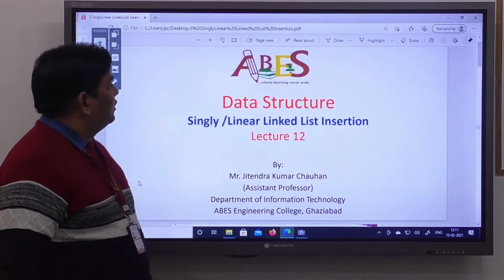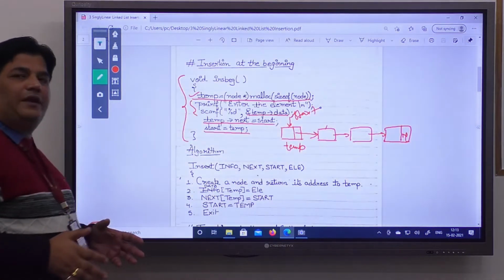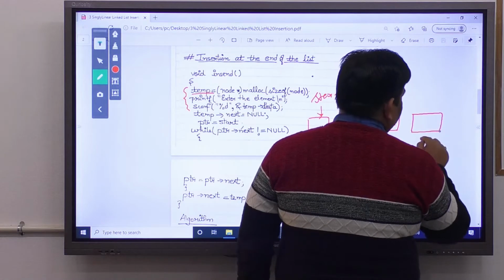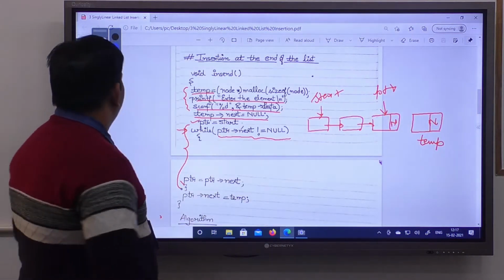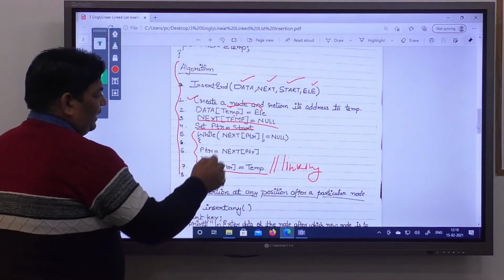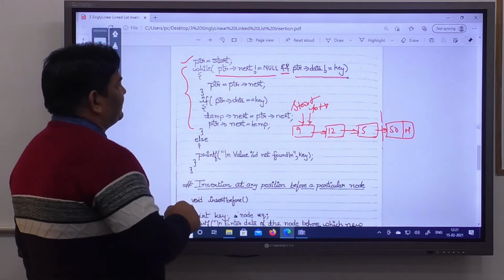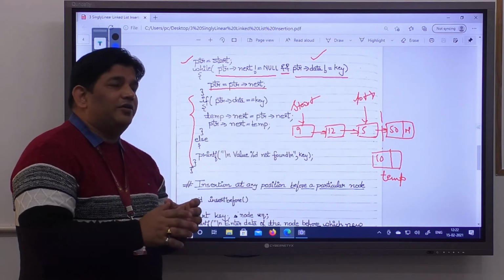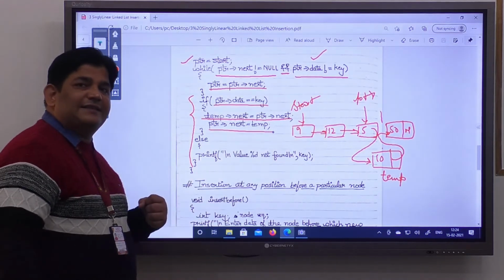L-12 Singly/Linear Linked List Insertion